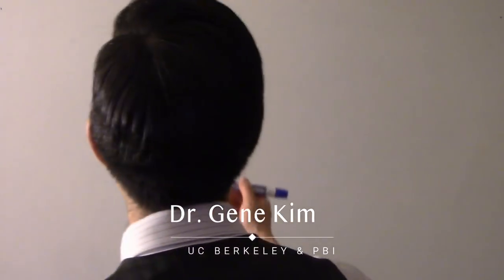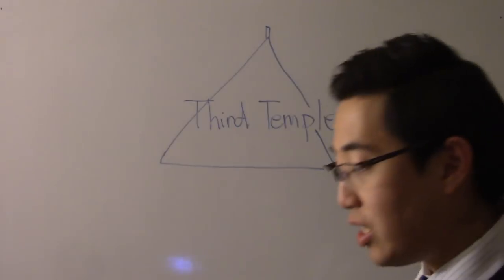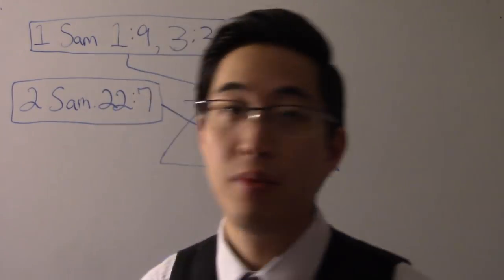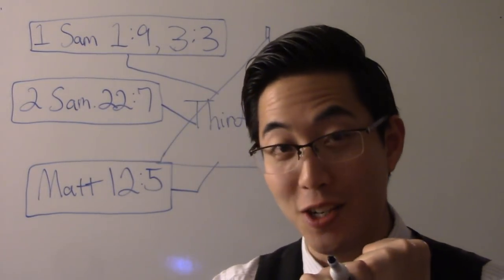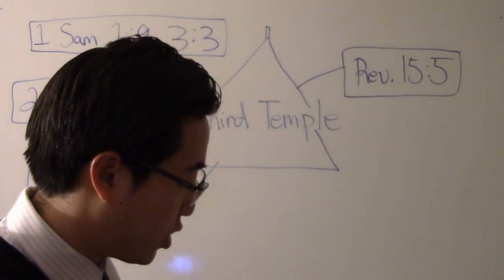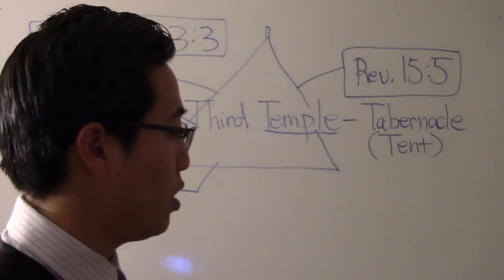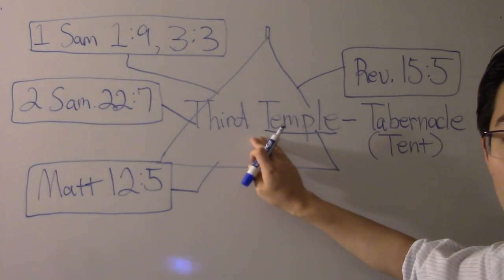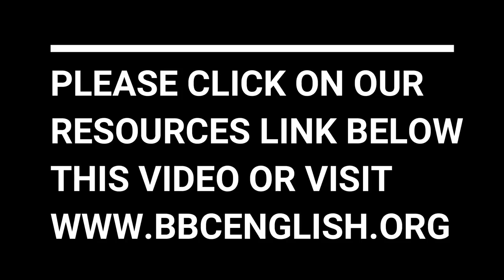THIS a Rapture Clue? What If the Third Temple is a TENT? - Dr. Gene Kim